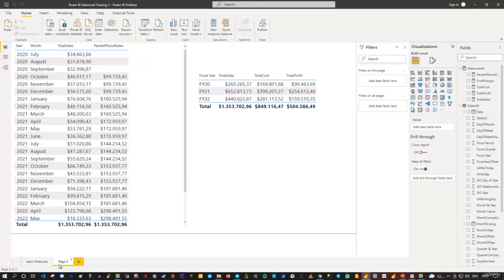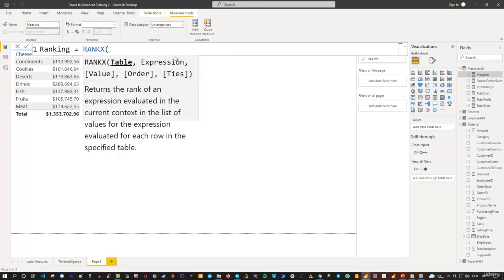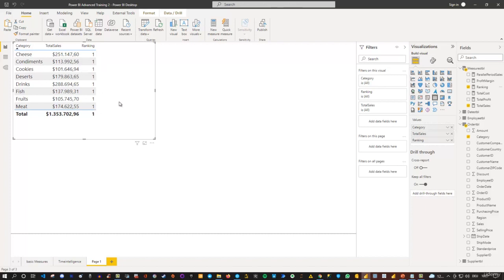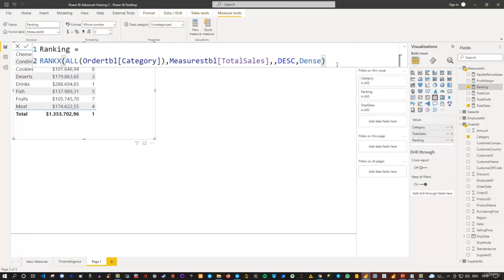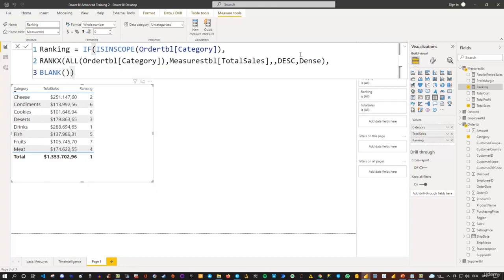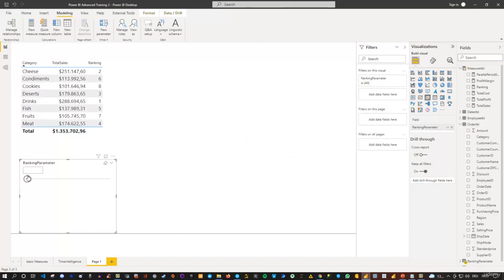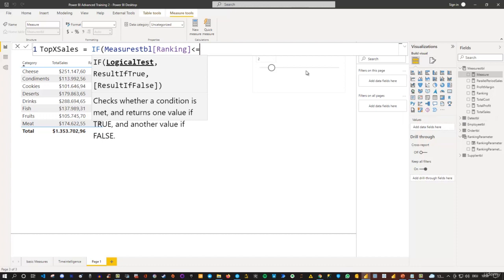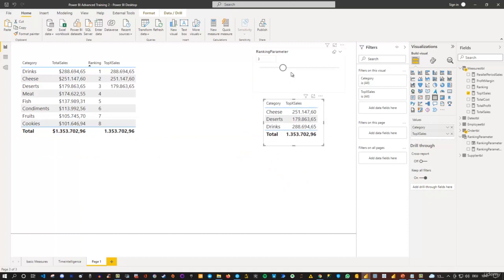🔰 𝑹𝒂𝒏𝒌𝒊𝒏𝒈 𝒂𝒏𝒅 𝒅𝒚𝒏𝒂𝒎𝒊𝒄 𝑹𝒂𝒏𝒌𝒊𝒏𝒈 𝒊𝒏 𝑷𝒐𝒘𝒆𝒓 𝑩𝑰 🔰